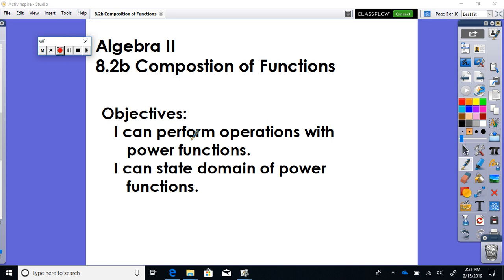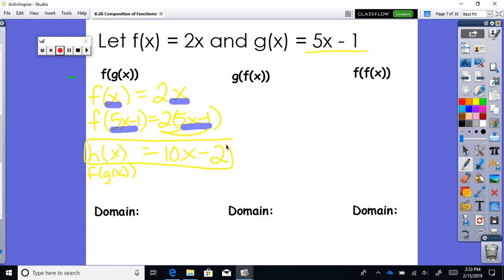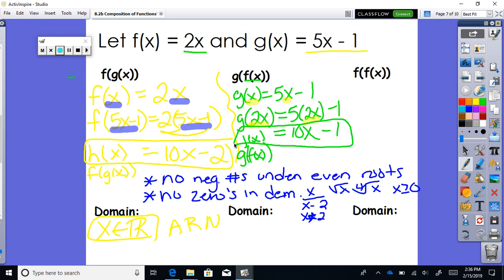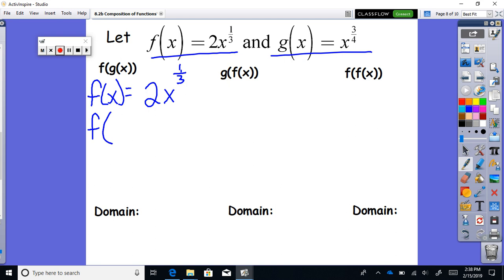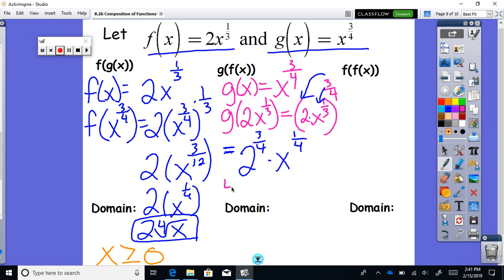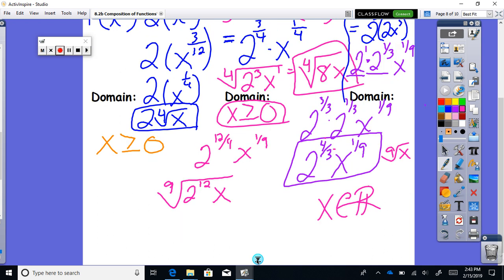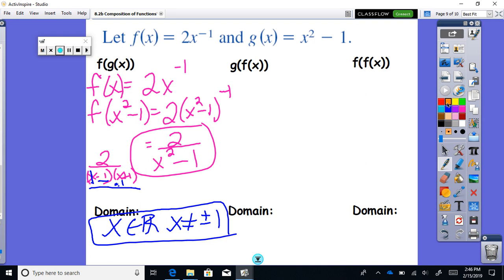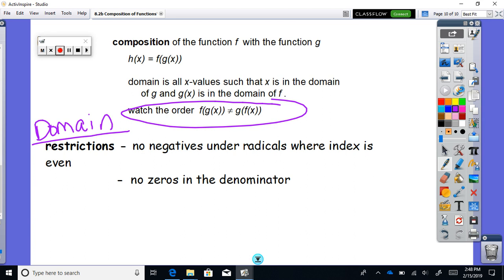8.2b Composition of Functions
Algebra 2 video notes 8.2b